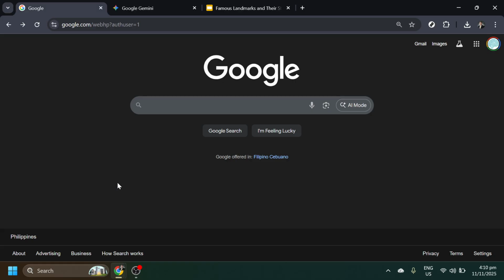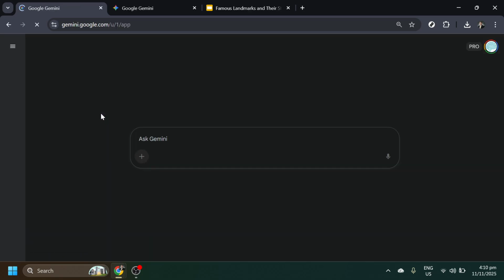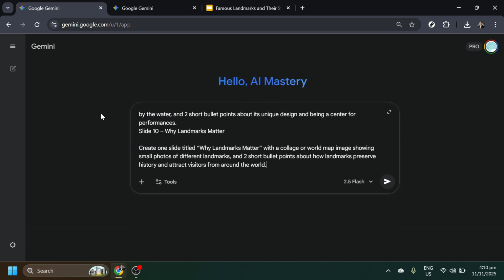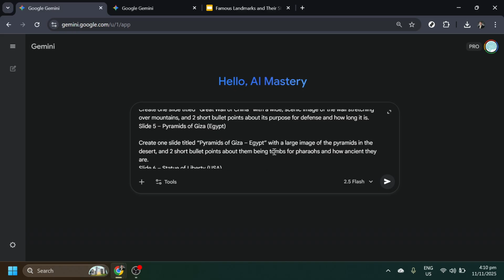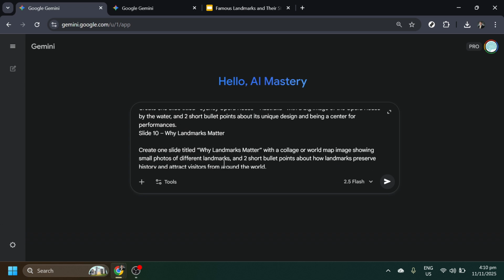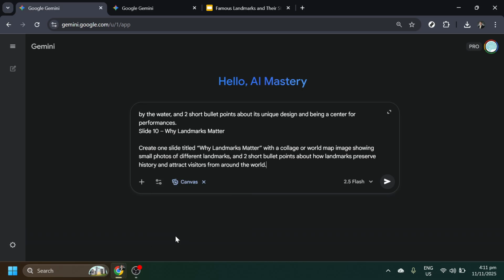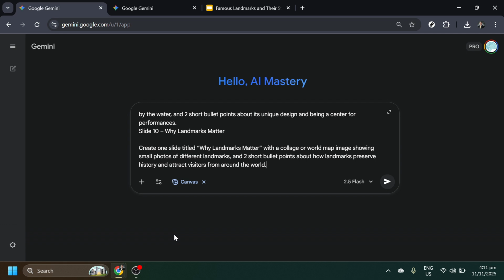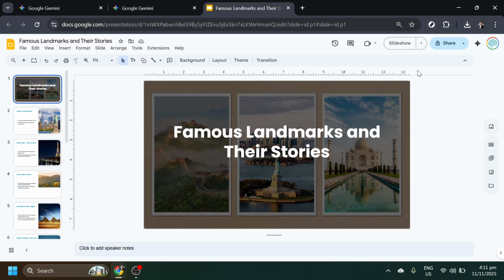HOW TO MAKE PRESENTATION FROM GEMINI | Famous Places in the World (Updated 2025)